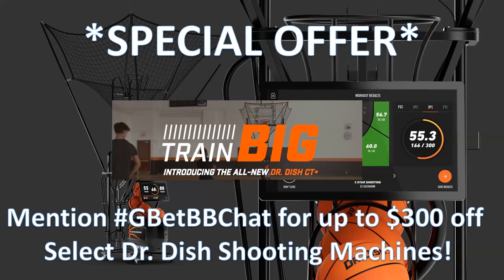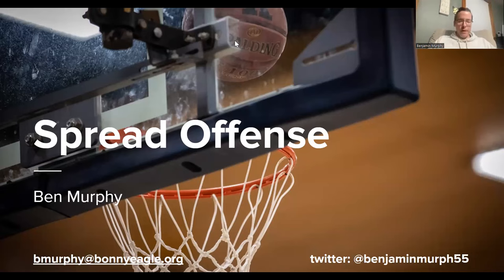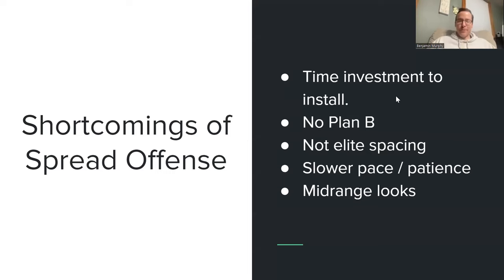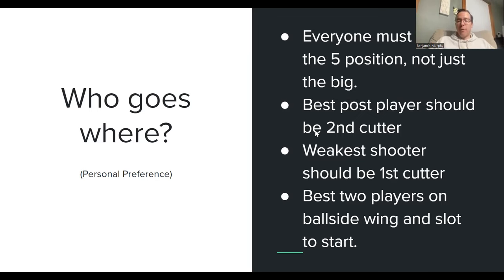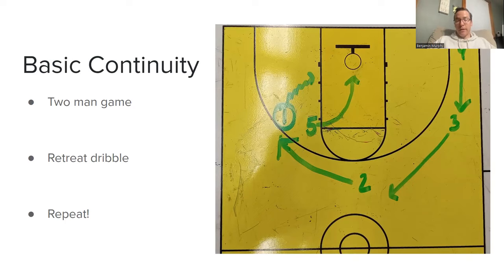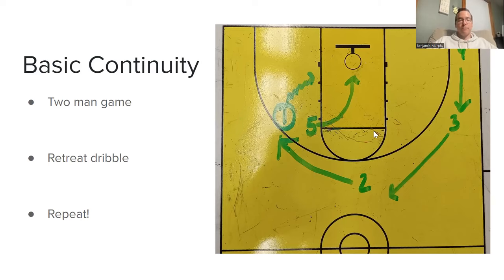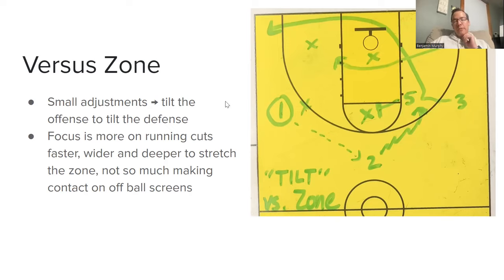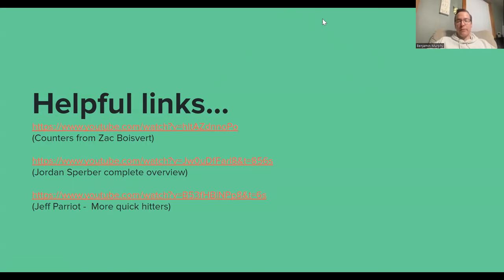GBetBBLive: Spread Offense with Ben Murphy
Coach Murphy takes a deep dive into the spread offense, including different entries and how to use it against Man-to-Man or Zone Defense!